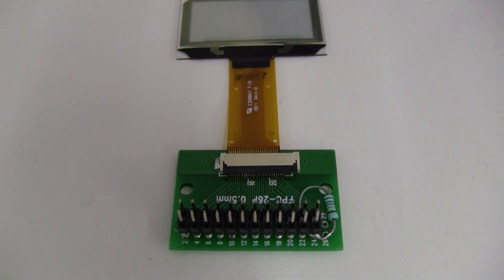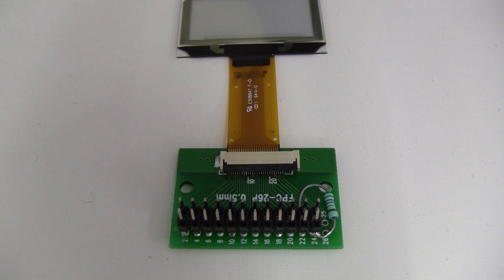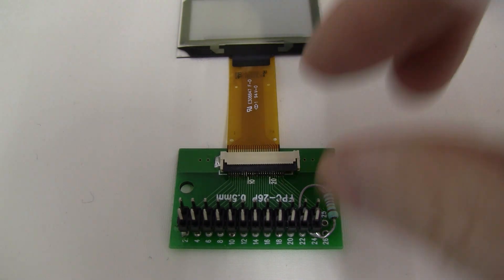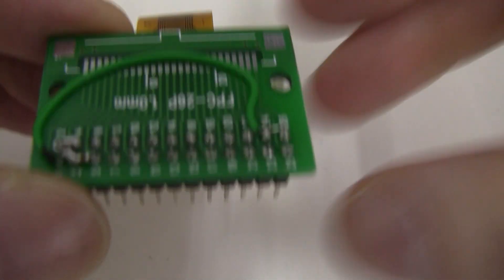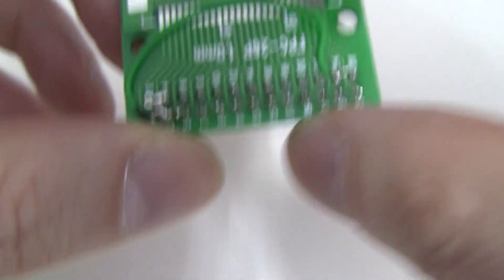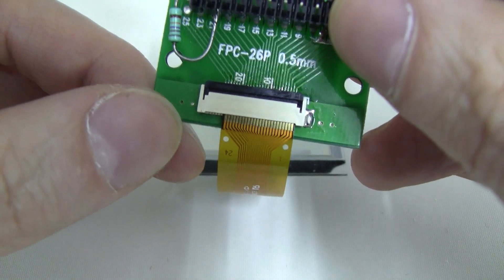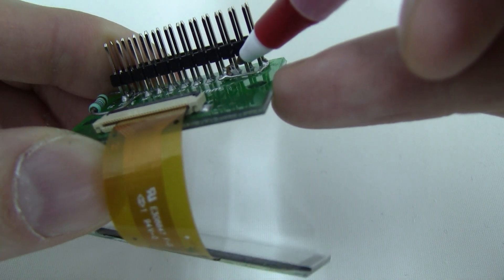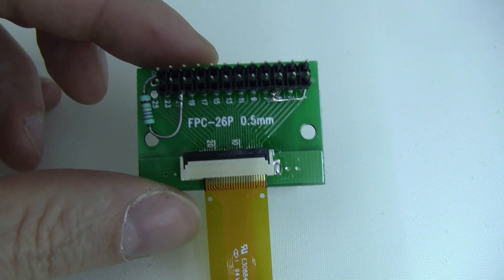Wiring a Transparent OLED for an Arduino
UPDATE!!! We have designed a complete breakout board for this display, available requires only a single 3.3v supply!

Here's a quick video showing the wiring diagram for our transparent OLED display. You can find this info on page 6 of the datasheet as well. We've also linked the components you'll need on the product

Instructions:
Pins 1,2,3,24 wired to ground
910k ohm resistor between ground (pin 24) and IREF (pin 21) to control current to ground
4.7 microfarad capacitor between pin 22 and ground @ 25v
.1 microfarad & 10 microfarad capacitor between pin 23 and ground
.1 and 4.7 microfarad capacitor @10v between ground and pin 5

// LCD & USD control lines
//   ARD      | Port  | display    |  Function - 8080 Parallel   |  Function - SPI
//  N/A     |          | 23            |  POWER 12.5V                  |  POWER 12V
//  3.3V       |          | 5              |  POWER 3.3V                     |  POWER 3.3V
//  GND     |          | 1-3, 24    |  GROUND                            |  GROUND
//  N/A        | N/A   | 6            |  BS1 - 3.3V                           |  BS1 - GND
//  N/A        | N/A   | 7            |  BS2 - 3.3V                           |  BS2 - GND
//  A0        | PORTC | 10 |  Data/Command (DC)        |  Data/Command (pull high for 3-wire) (DC)
//  A1        | PORTC | 11 |  Write               (WR)             |  N/A pull high
//  A2        | PORTC | 12 |  Read                (RD)             |  N/A pull high
//  D8        | PORTB | 8   |  Chip Enable Signal  (CS)   |  Chip Enable Signal (CS)
//  D9        | PORTB | 9   |  Reset (RESET)   |  Reset  (RESET)
//  D0        | PORTD | 13   |  LCD_D10 (DB0)              |  SCLK
//  D1        | PORTD | 14   |  LCD_D11 (DB1)              |  SDIN
//  D2        | PORTD | 15   |  LCD_D12 (DB2)              |  No Connection
//  D3        | PORTD | 16   |  LCD_D13 (DB3)              |  N/A pull high
//  D4        | PORTD | 17   |  LCD_D14 (DB4)              |  N/A pull high
//  D5        | PORTD | 18   |  LCD_D15 (DB5)              |  N/A pull high
//  D6        | PORTD | 19   |  LCD_D16 (DB6)              |  N/A pull high
//  D7        | PORTD | 20   |  LCD_D17 (DB7)              |  N/A pull high